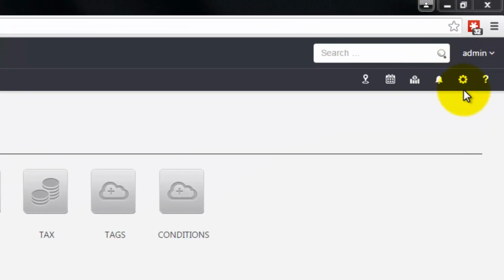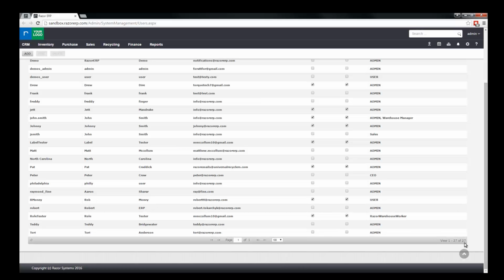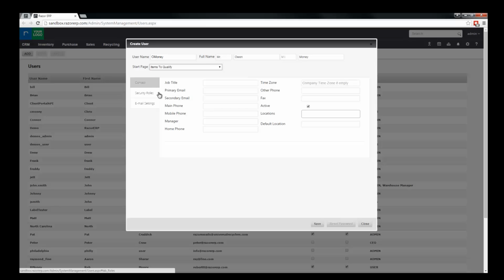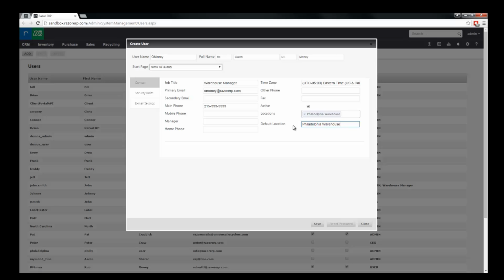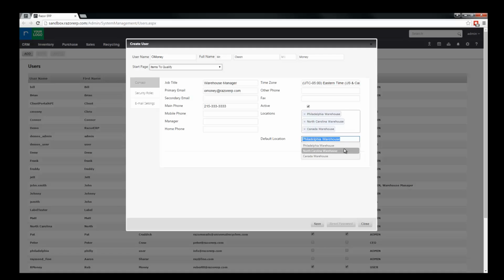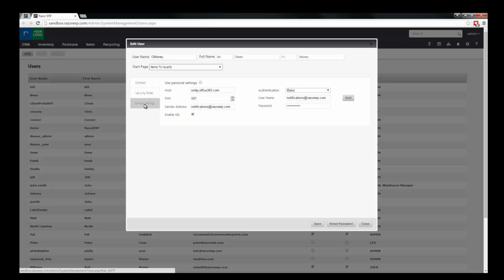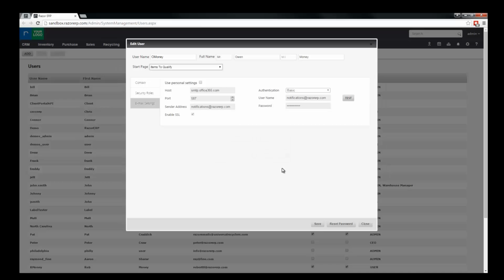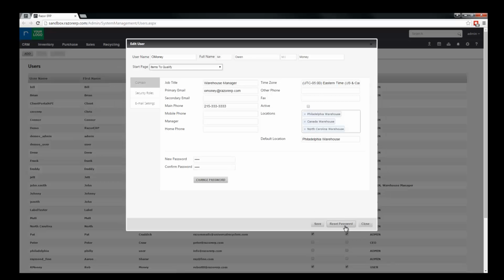Create a User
This product tutorial shows you how to create a user in RazorERP.

** NOTE **
Not all users may be able to access these pages due to permission restrictions.  Please contact your system administrator for assistance.